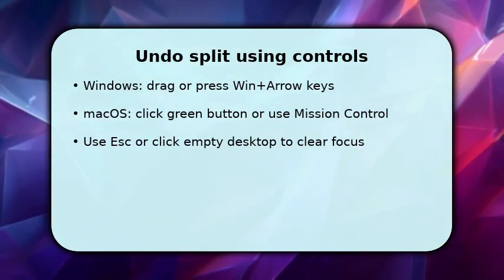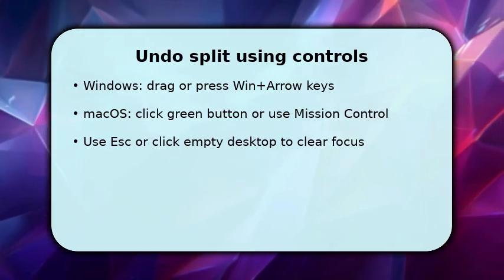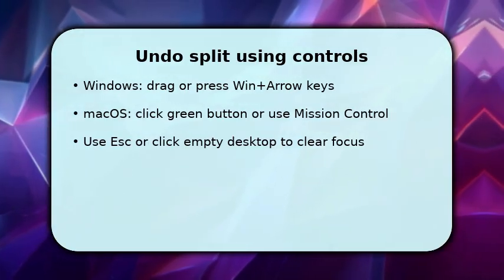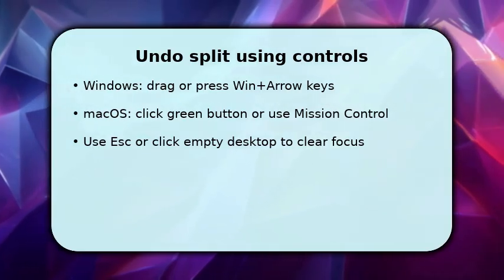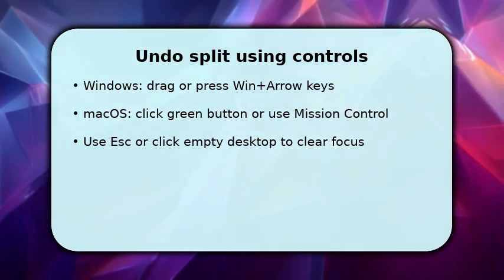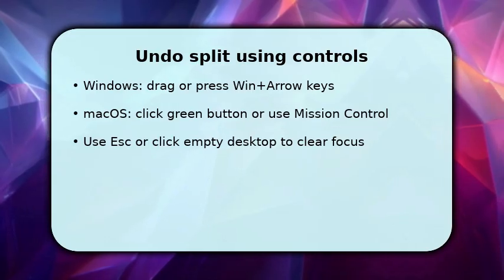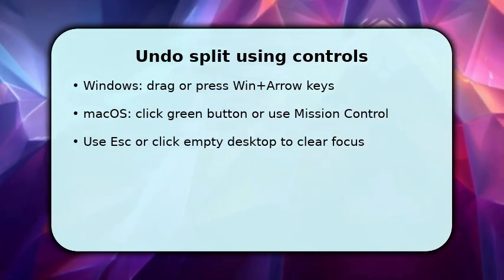How to Remove Split Screen in Computer - Step by Step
Learn the easy steps to remove split screen on your computer. This video guides you through various methods, including keyboard shortcuts and third-party software options for different operating systems.